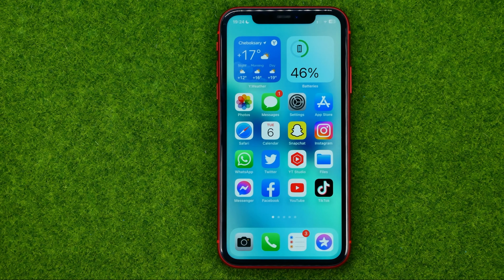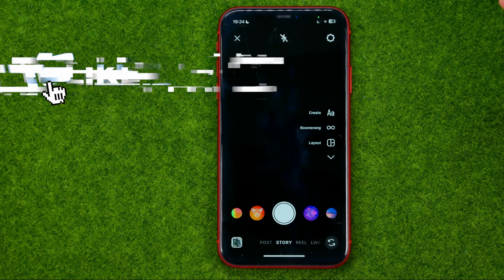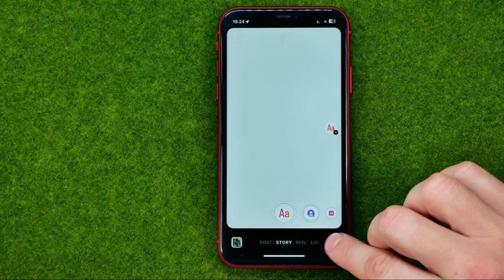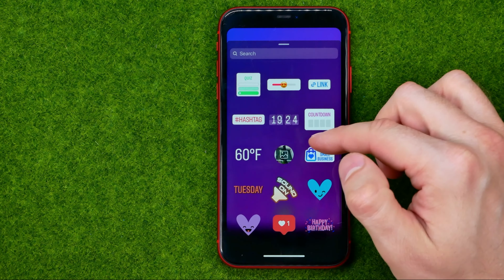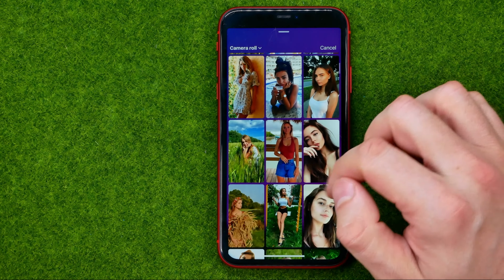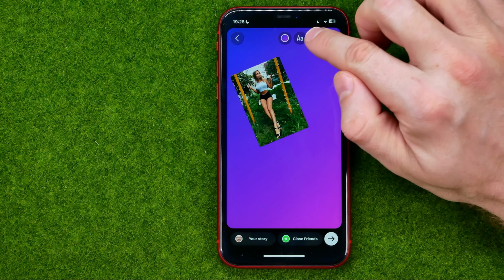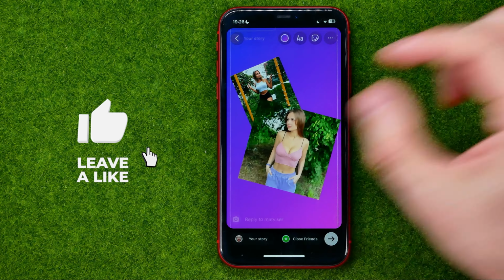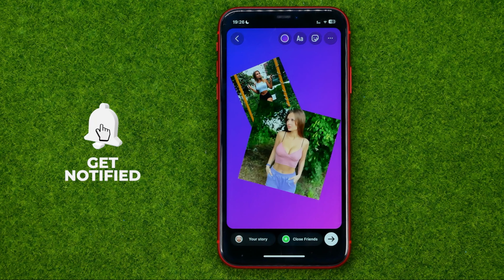How to Add 2 Photos in Instagram Story - Full Guide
If you are looking for a video about how to add 2 photos in instagram story, here it is!
In this video I will show you how to add multiple photos in one instagram story. Be sure to watch the video to the very end.
You will learn how to add multiple photos in instagram story. That's easy and simple to do from your phone.

00:00 - Intro
00:25 - How to add 2 photos in instagram story